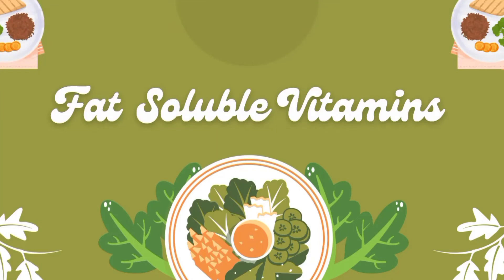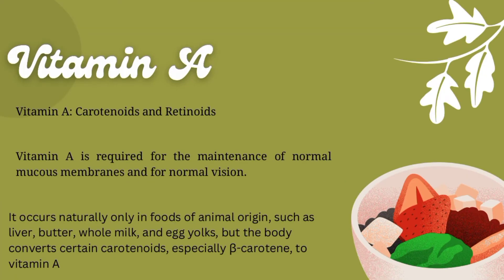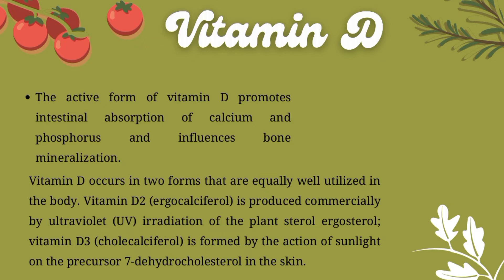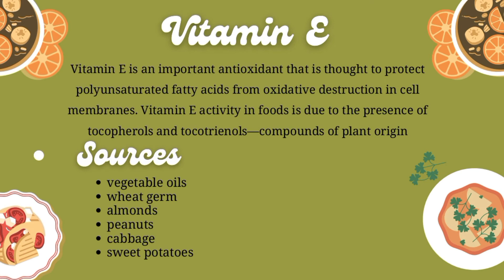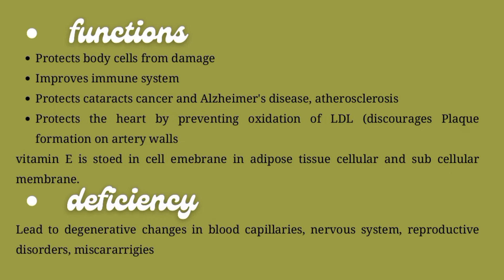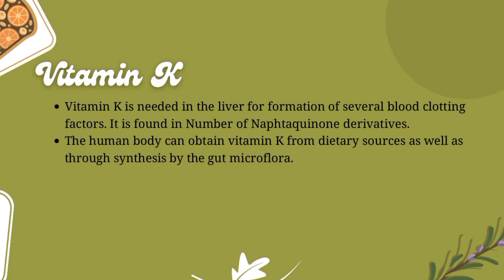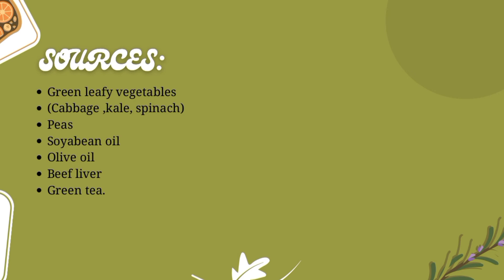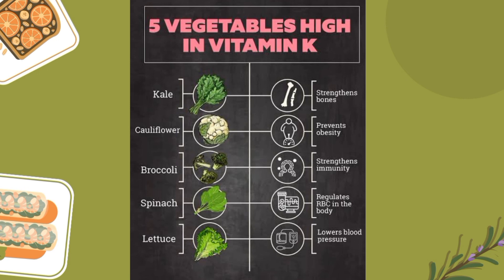Fat Soluble Vitamins|| Vitamin A, D K &E | Sources and Functions _ Macronutrients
Vitamin A D K E
Their Sources
Functions and Role in Body
Deficiency of Micronutrients
Disorders in Body
Nutrition Deficiency
Balanced Diet
Diet Plan

1. "Vital Nutrients: Exploring Fat-Soluble Vitamins"
2. "The Power of A, D, E, and K: Fat-Soluble Vitamins Unveiled"
3. "Fats and Nutrients: A Deep Dive into Fat-Soluble Vitamins"
4. "Fueling Wellness: Harnessing the Benefits of Fat-Soluble Vitamins"
5. "Absorbing Health: Understanding Fat-Soluble Vitamins and Their Importance"
6. "Beyond Water: The World of Fat-Soluble Vitamins"
7. "The Fat-Soluble Four: A Guide to Vitamins A, D, E, and K"
8. "Lipid-Soluble Essentials: Navigating Fat-Soluble Vitamins for Wellbeing"
9. "Nutrition in Lipids: Mastering Fat-Soluble Vitamins for Optimal Health"
10. "Balancing Nutrients: Maximizing Benefits from Fat-Soluble Vitamins"

Sure, here are some sources of fat-soluble vitamins:

1. **Vitamin A (Retinol):**
   - Rich sources: Liver, fish oils, dairy products, eggs, and fortified foods.
   - Beta-carotene sources: Carrots, sweet potatoes, spinach, kale, and other colorful fruits and vegetables.

2. **Vitamin D:**
   - Sunlight: The body can produce vitamin D when the skin is exposed to sunlight.
   - Dietary sources: Fatty fish (salmon, mackerel, tuna), egg yolks, fortified dairy and plant-based milk, and fortified cereals.

3. **Vitamin E:**
   - Nuts and seeds: Almonds, sunflower seeds, and hazelnuts.
   - Vegetable oils: Sunflower, safflower, and wheat germ oils.
   - Green leafy vegetables: Spinach and broccoli.

4. **Vitamin K:**
   - Leafy greens: Kale, spinach, collard greens, and Swiss chard.
   - Cruciferous vegetables: Brussels sprouts, broccoli, and cauliflower.
   - Oils: Soybean oil and canola oil.

Remember that consuming these vitamins with a small amount of healthy fat can enhance their absorption since they are fat-soluble. Always strive for a balanced diet to ensure you're getting a variety of essential nutrients.